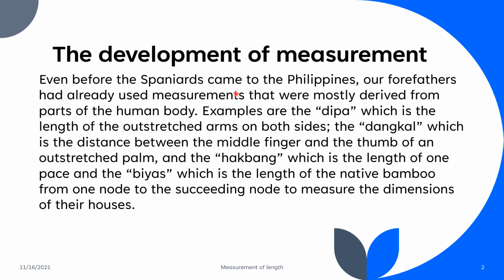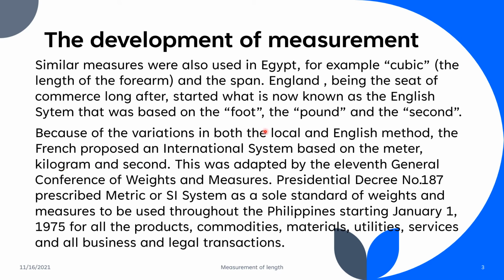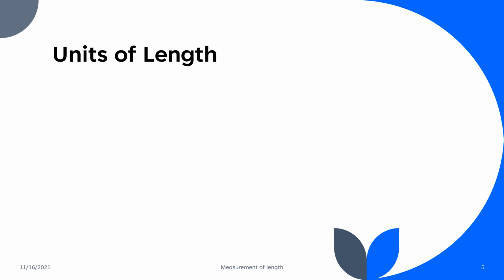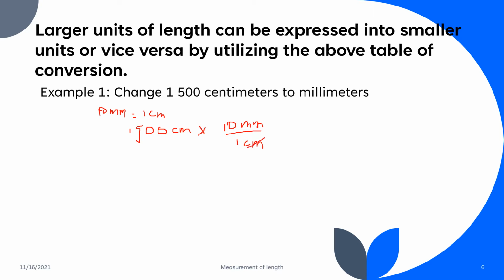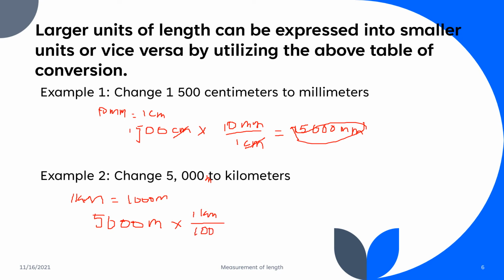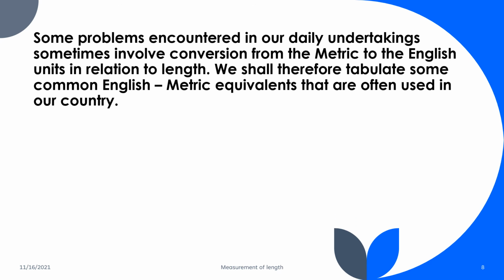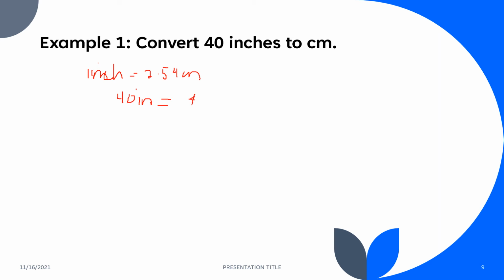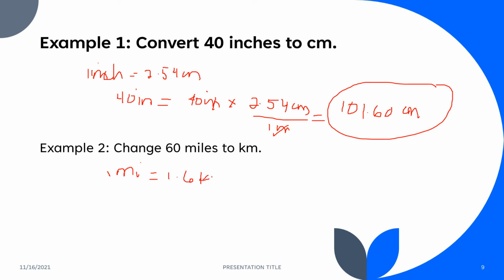Measurement of Length II Teacher Marife Adonis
Even before the Spaniards came to the Philippines, our forefathers had already used measurements that were mostly derived from parts of the human body. Examples are the “dipa” which is the length of the outstretched arms on both sides; the “dangkal” which is the distance between the middle finger and the thumb of an outstretched palm, and the “hakbang” which is the length of one pace and the “biyas” which is the length of the native bamboo from one node to the succeeding node to measure the dimensions of their houses.